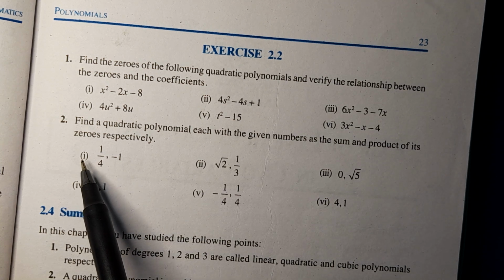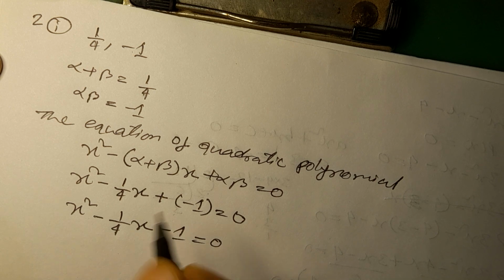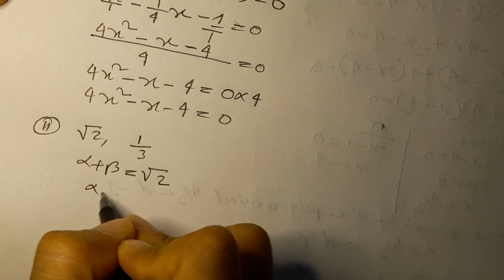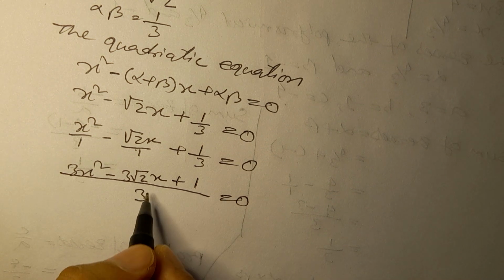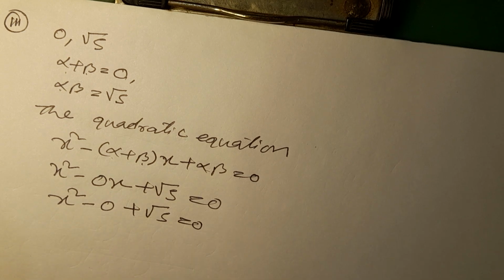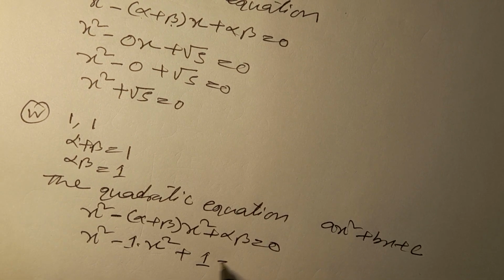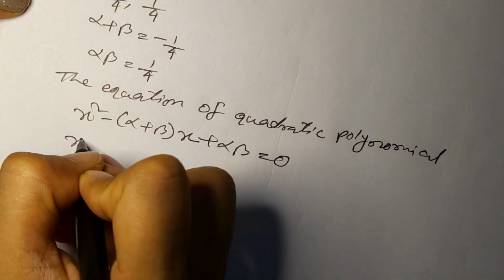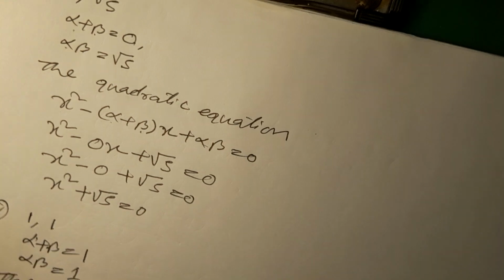Chapter 2: Polynomials |NCERT class X| Exercise 2.2 questions 2| English